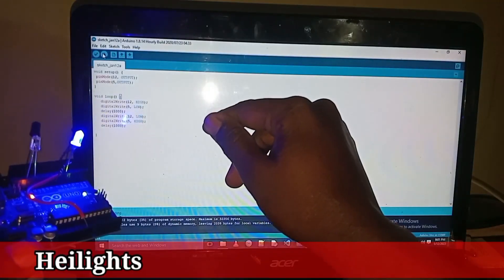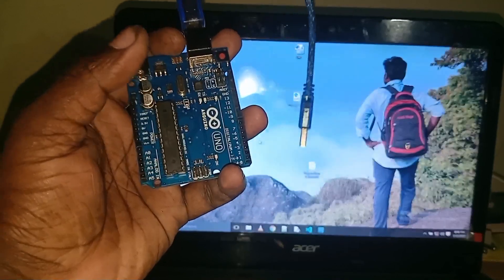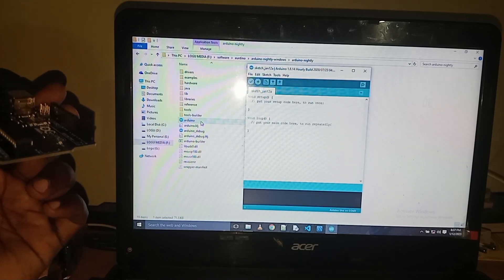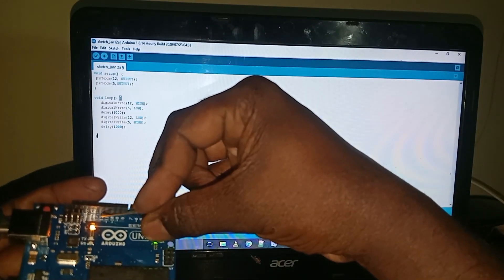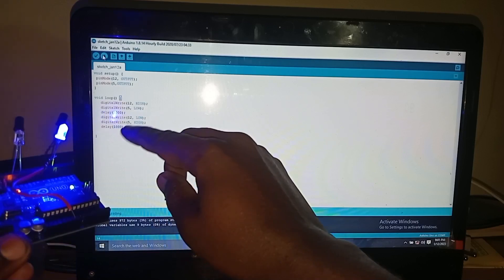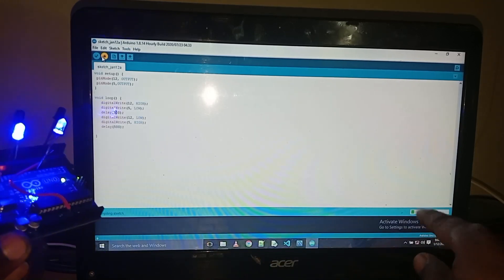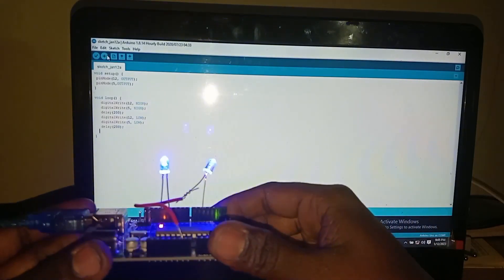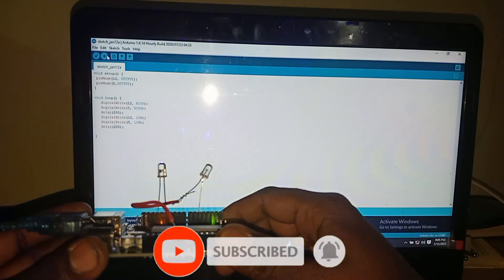LED blinking by using Arduino Uno || Arduino programming || bike indicator multi pattern flasher